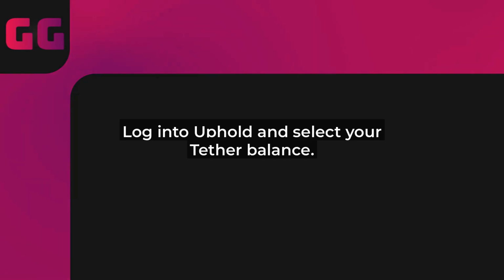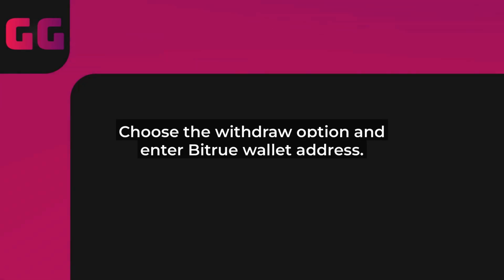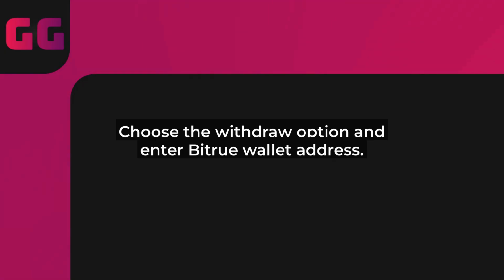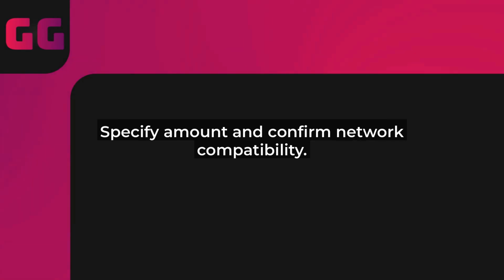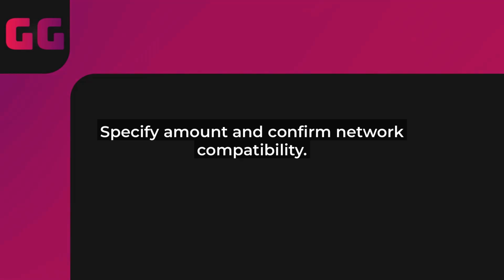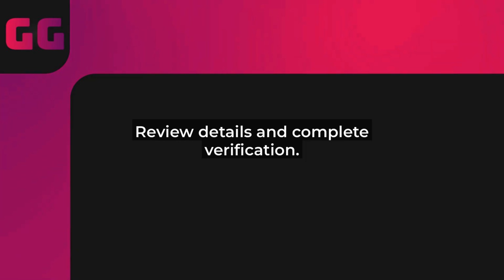How To Withdraw Tether From Uphold To Bitrue 2025